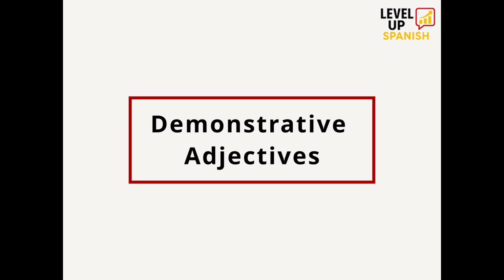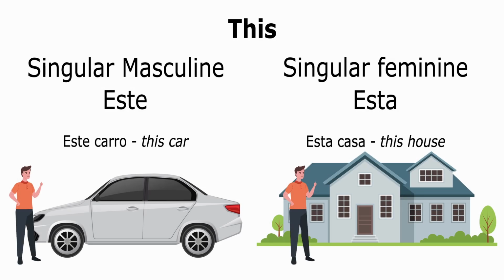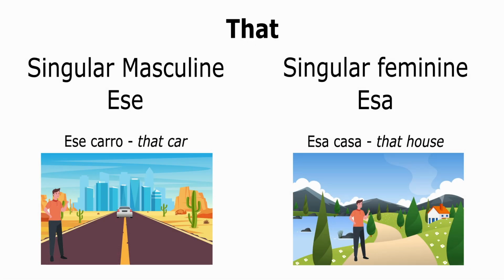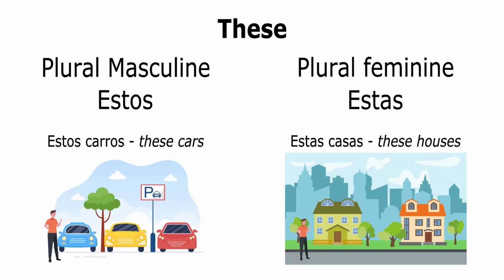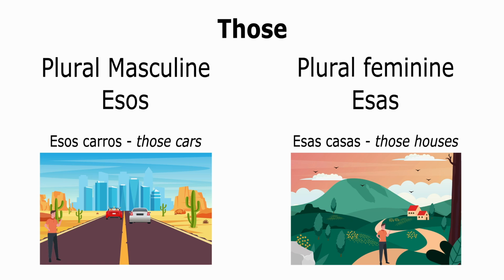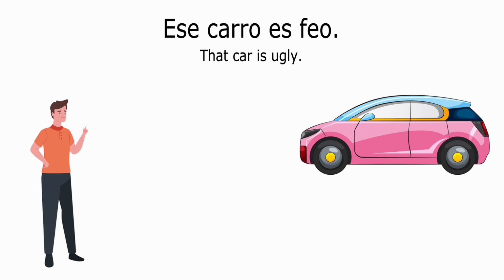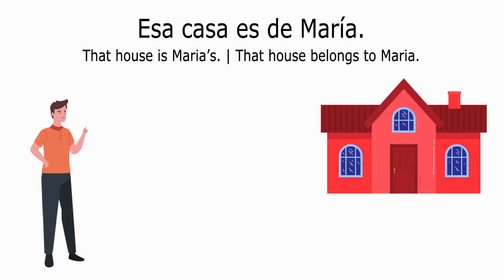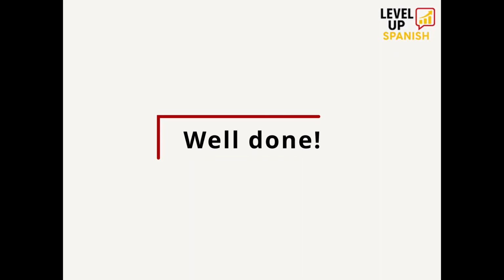Demonstrative Adjectives - Everyday Spanish for Beginners - Level Up Spanish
Module 9 Lesson 3 - Learn how to use Spanish demonstrative adjectives like este, esta, estos, estas, eso, esa, esos, and esas. Practice pointing out and describing objects in sentences.